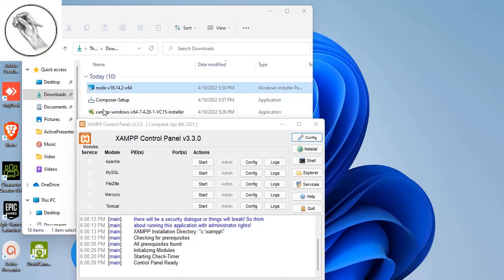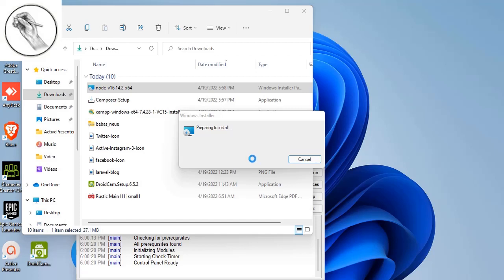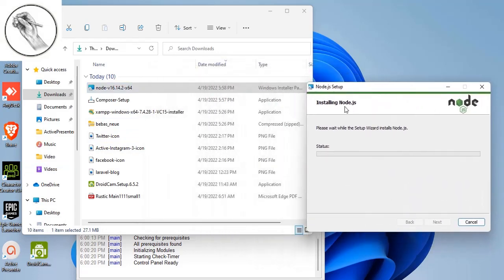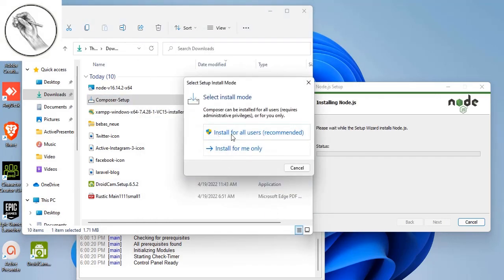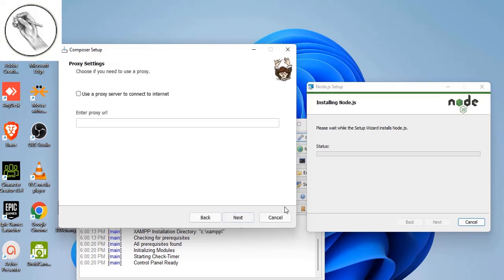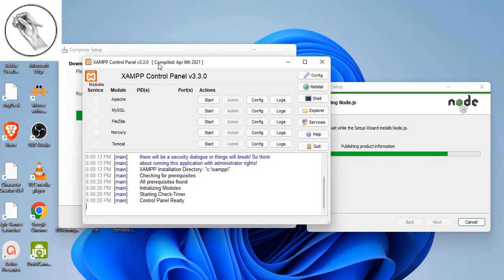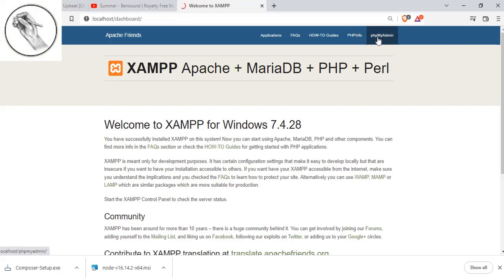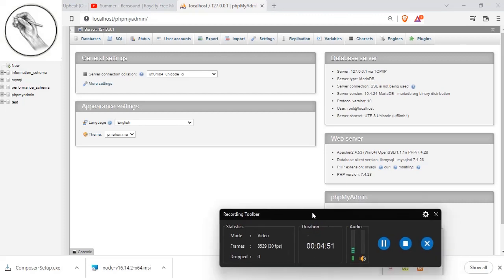Requirements For Running Laravel Application on Windows Platform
Software Required to Laravel Application on windows